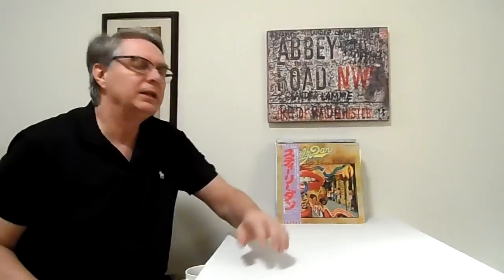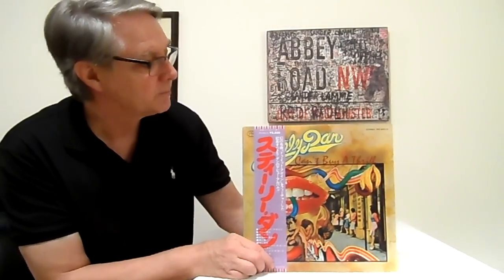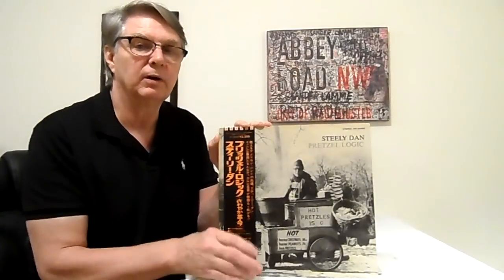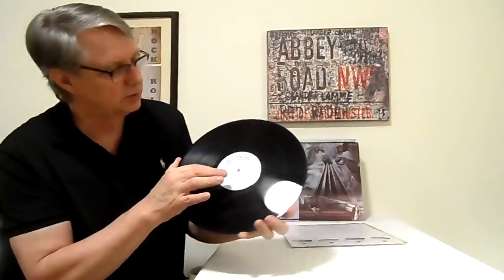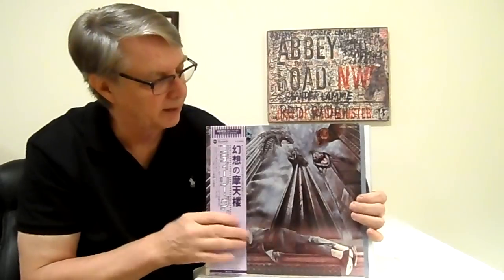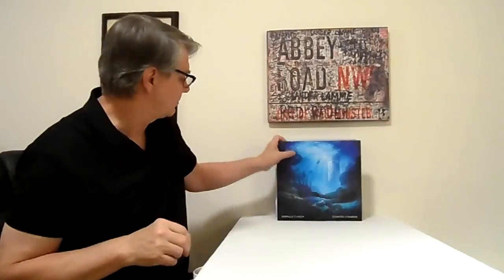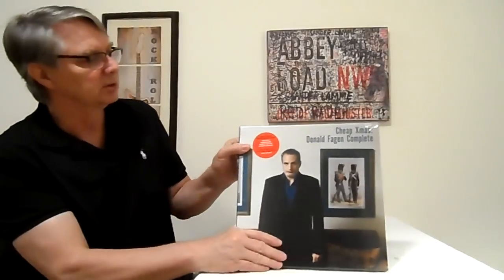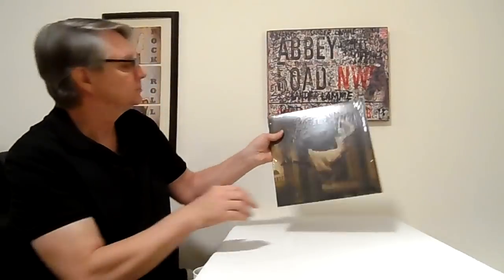Steely Dan, Porcupine tree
many Japan originals in this collection